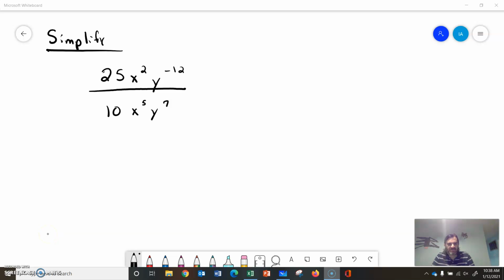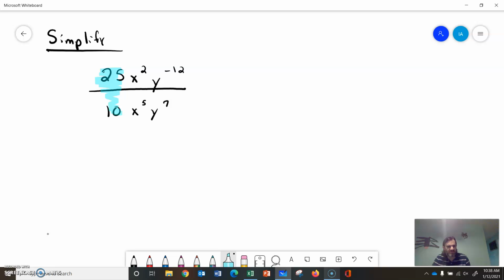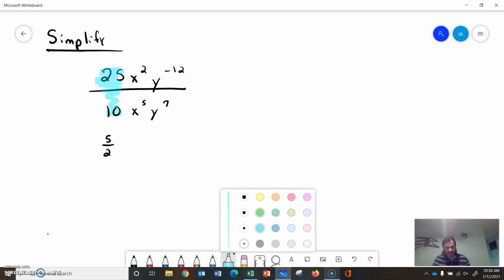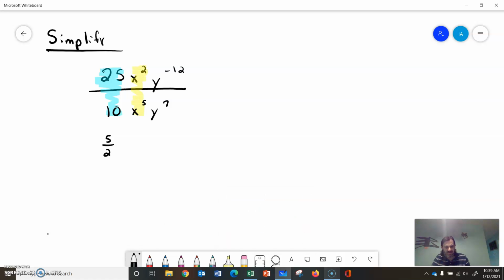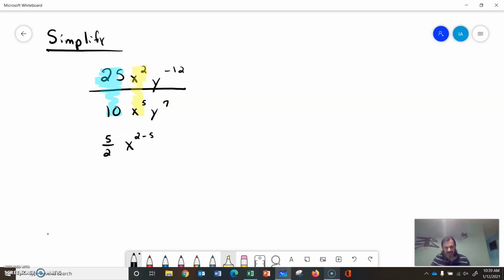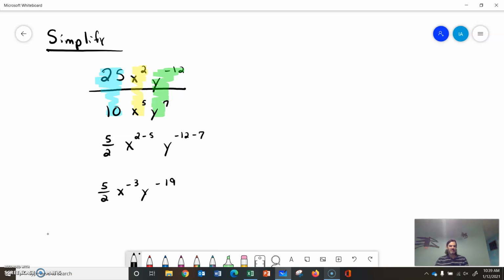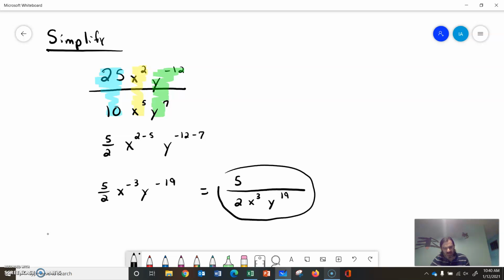exponents practice Question 1